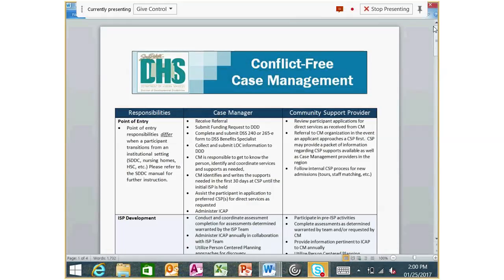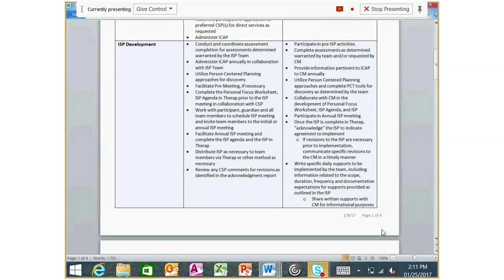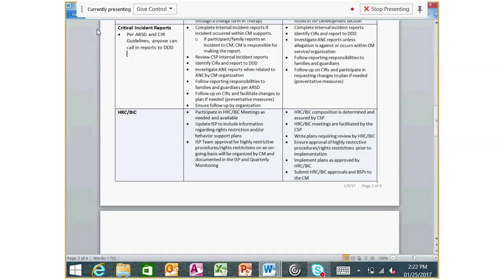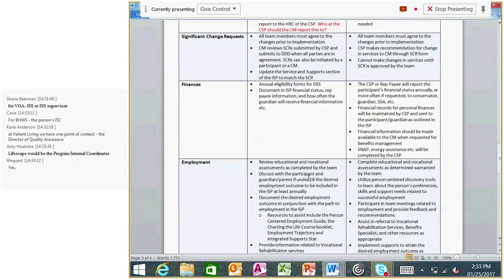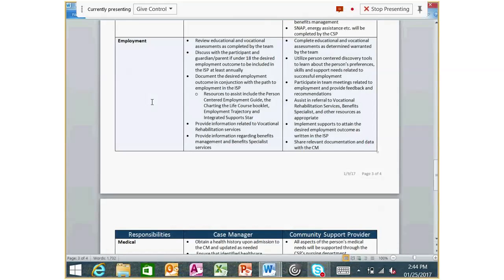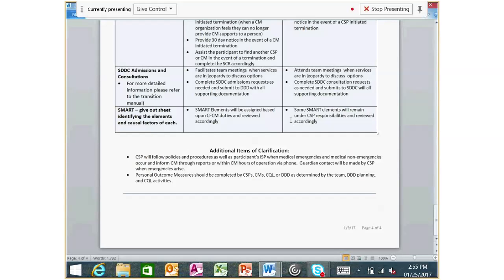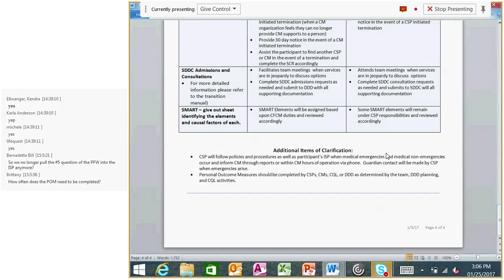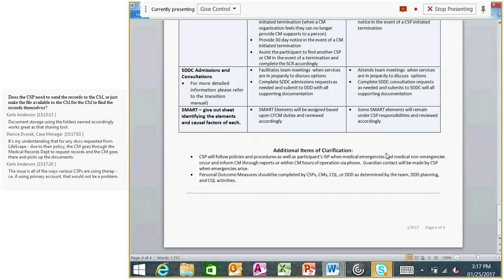Updated Roles and Responsibilities We Wednesday, January 25, 2017 1 59 55 PM